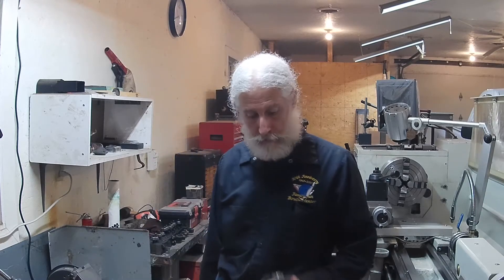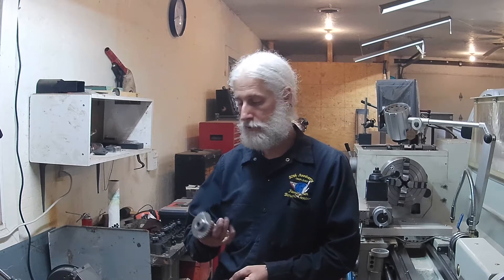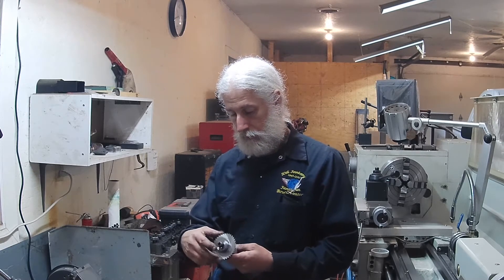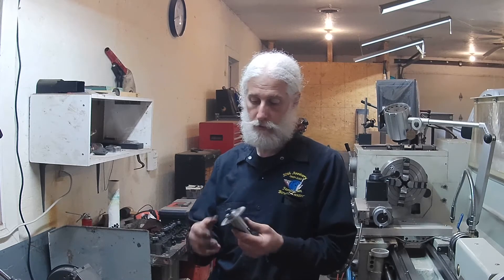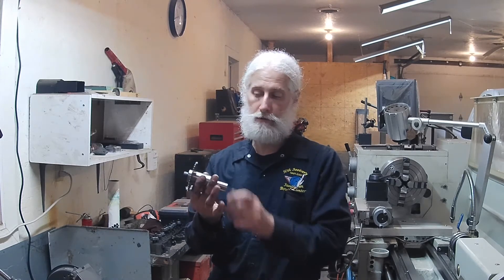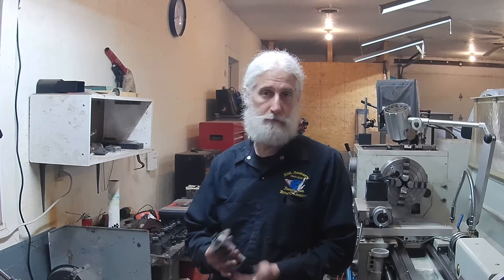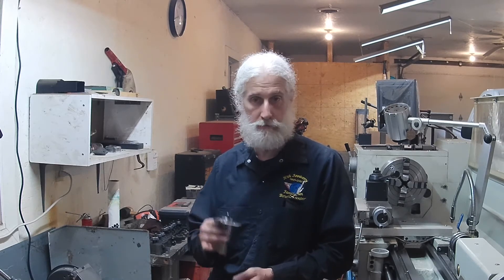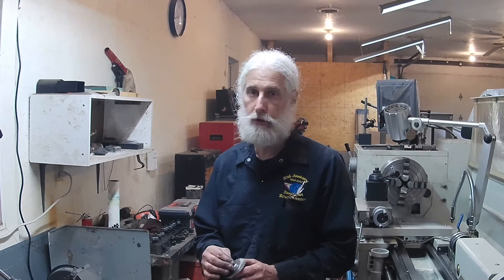Apology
I owe Joe Pieczynski and his and my viewers an apology for my last post and video, I hope you watch this , understand and except my apology.